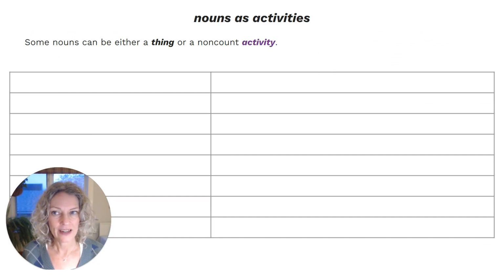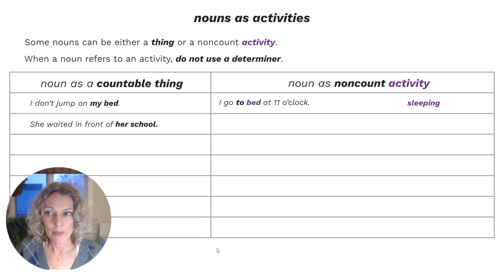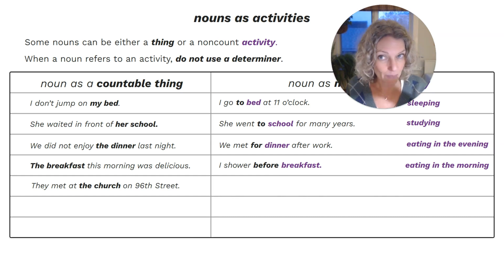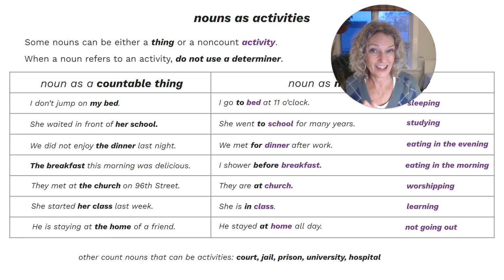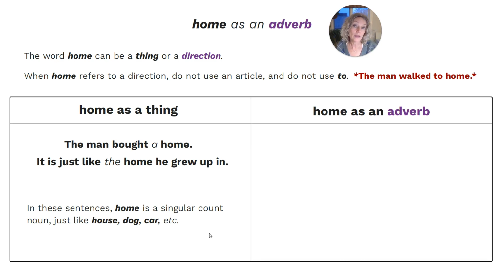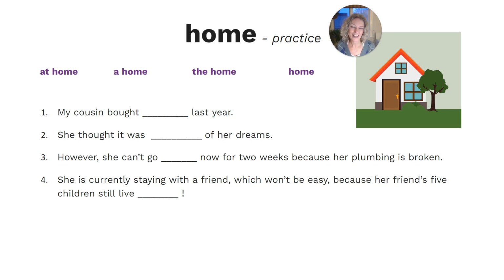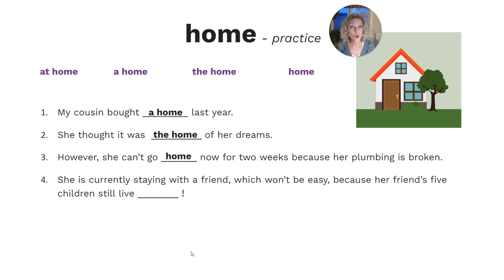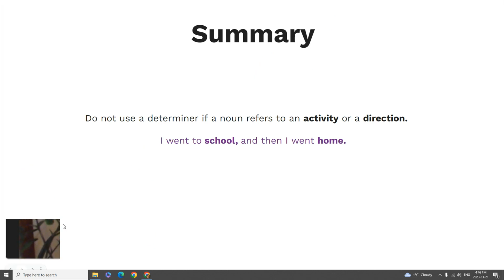20_Determiner Exceptions_FIG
There are some instances where you do not need to use an article or other determiner with what appears to be a singular count noun, such as "school" or "home" or "dinner". Do not use a determiner if a noun refers to an *activity* or a *direction*. In these cases, the noun has become a noncount noun or an adverb of place, respectively. Example: I went to school, and then I went home.